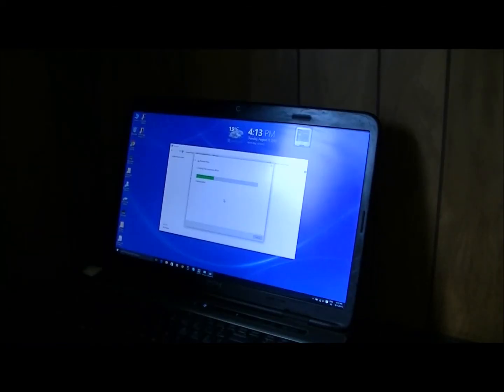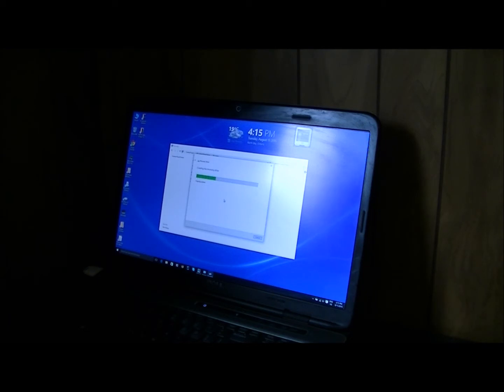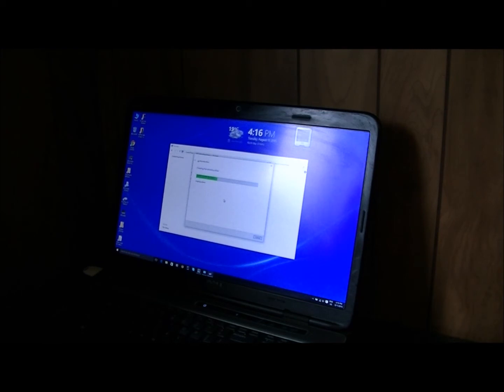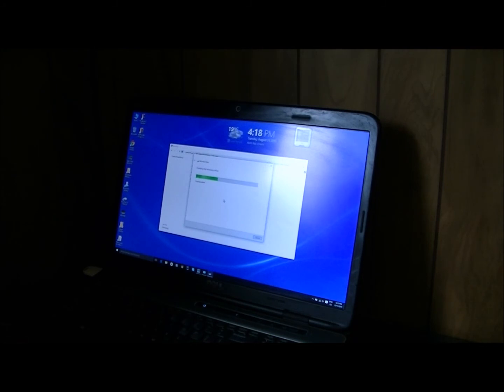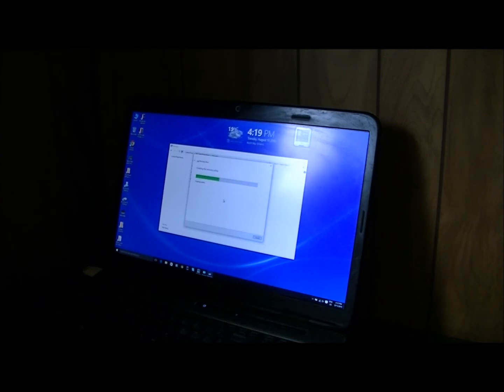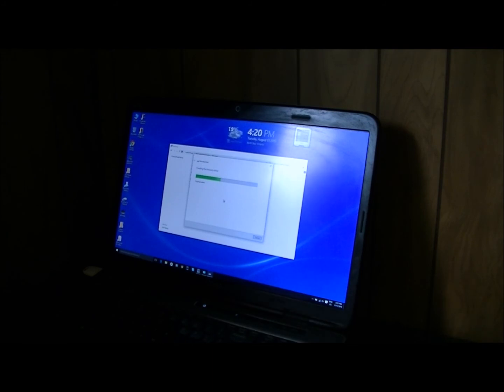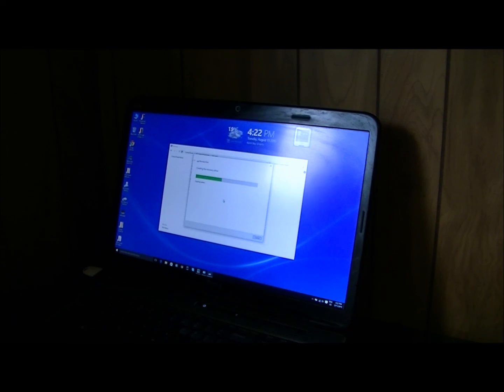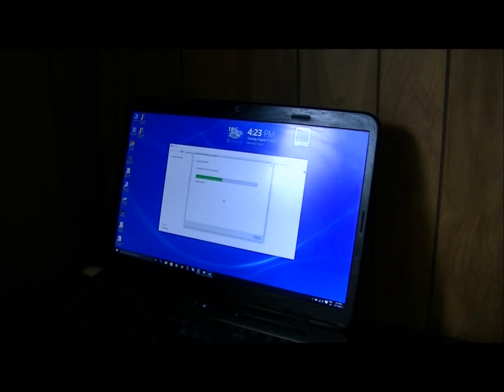Windows 10 Dell Systems Computer Back Up Disk Problem Solved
For those having Problems with Dell or perhaps other computer brand systems doing the widows 10 recovery Disk well here is the soloution watch the entire video to know what you need to know to deal with this .